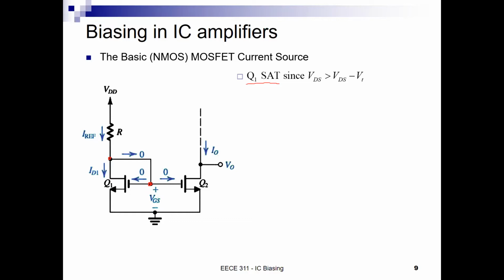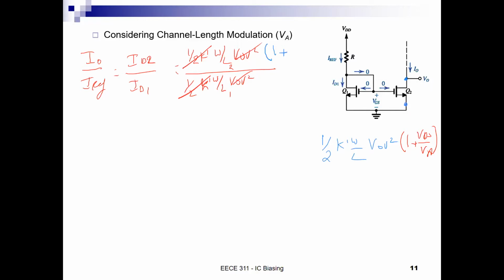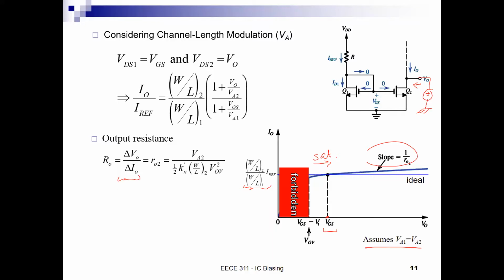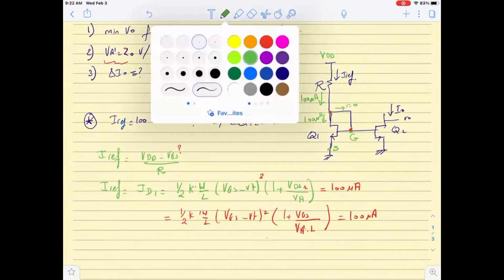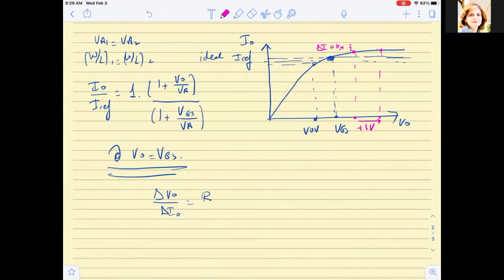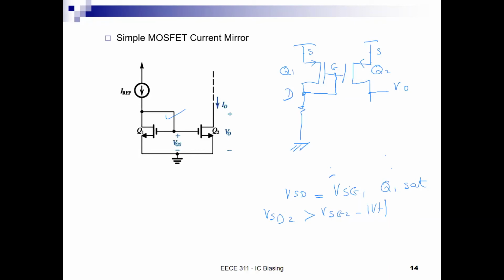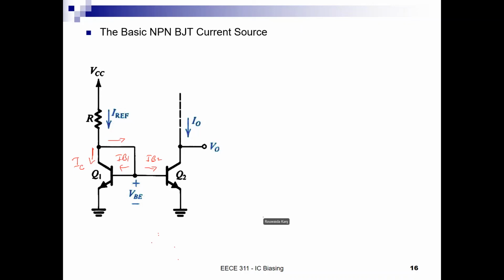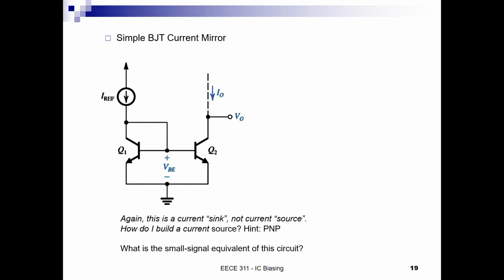Lecture 3 Current mirror Feb 3